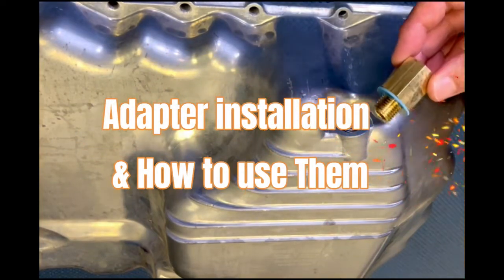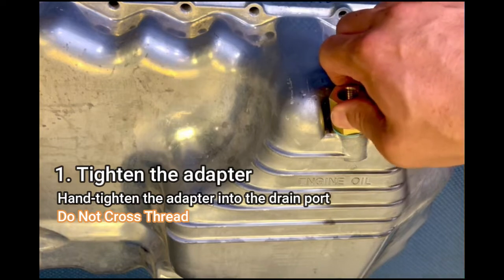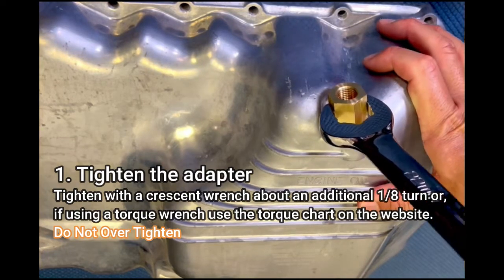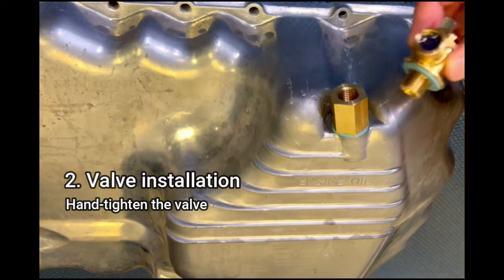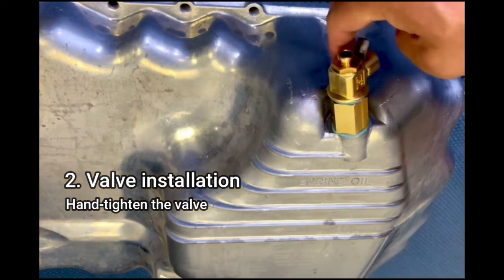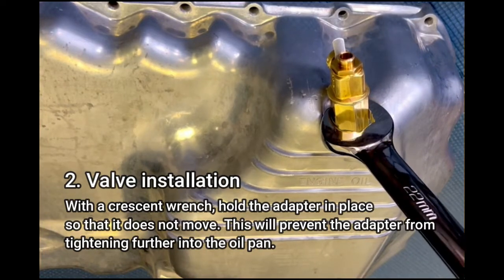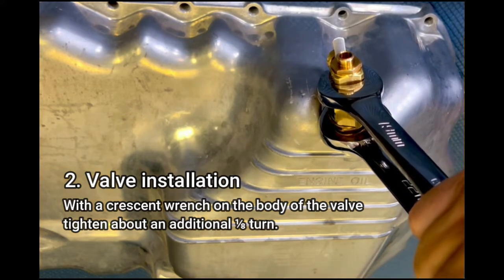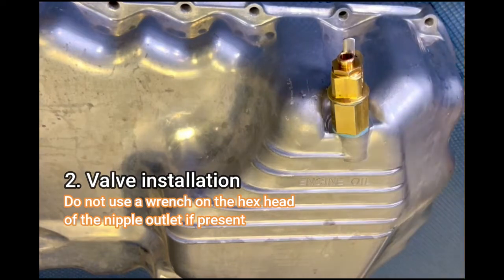Fumoto Adapter Installation part 2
Adapter Installation Instructions.

1. Tighten the adapter: Hand tighten the adapter into the drain port.
(Do not cross-thread)
Tighten with a crescent wrench about an additional 1/8 turn or, if using a torque wrench, use the torque chart on the website. (Do not over-tighten)

2. Valve installation.  Hand-tighten the valve. With a crescent wrench, hold the adapter in place so that it does not move. This will prevent the adapter from tightening further into the oil pan. With a crescent wrench on the body of the valve tighten about an additional ⅛ turn.
(Do not use a wrench on the hex head of the nipple outlet if present)